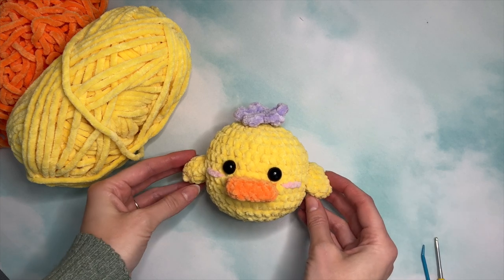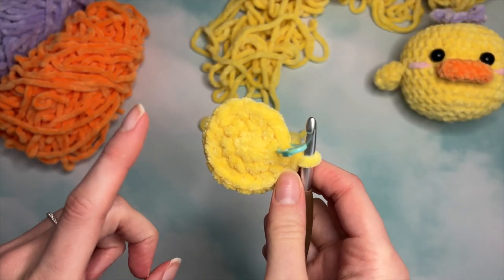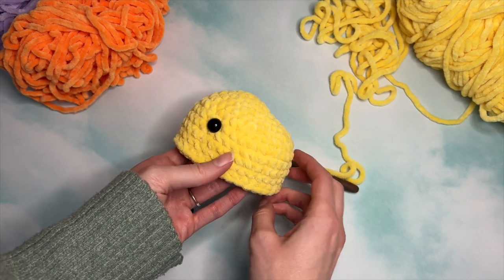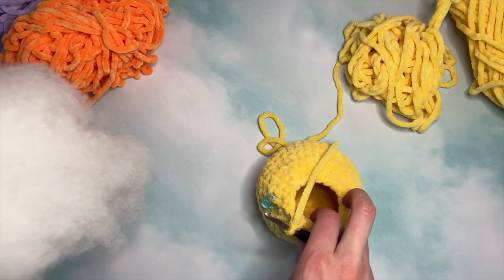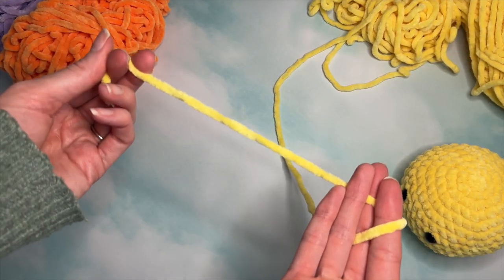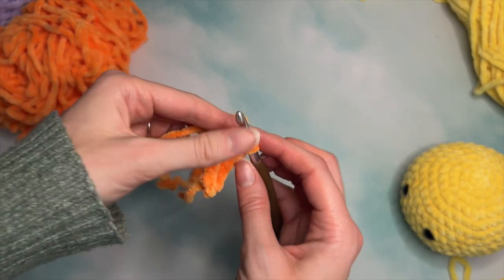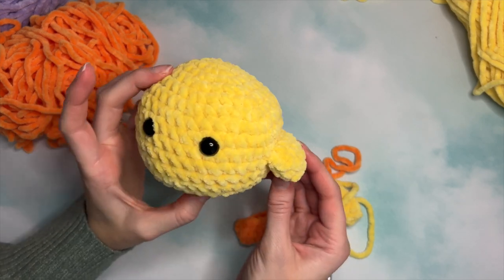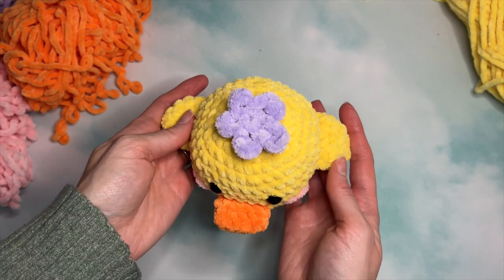easy crochet duck tutorial / beginner amigurumi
here is an easy beginner tutorial for a crochet duck plush! in this tutorial, I teach you how to make your own cute duck plush, how to sew the pieces together, and how to add details. you will need basic crochet knowledge (single crochet, how to increase & decrease) to complete this project. let me know what you would like to see me crochet next & tag me in your creations!

Learn How to Crochet Amigurumi Full Course: wondercrochet.teachable.com

If you would like to follow along with the written pattern for this duck, it can be found

I used 12mm safety eyes that I got in a bulk kit from amazon

This is the crochet hook I use and LOVE